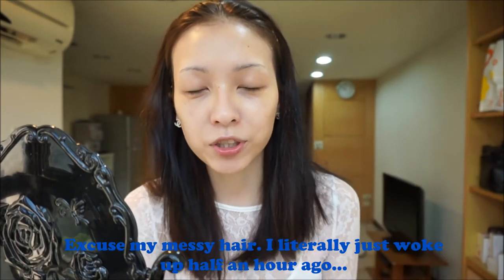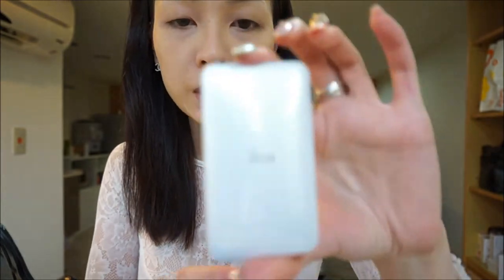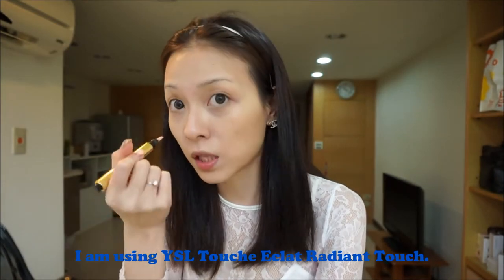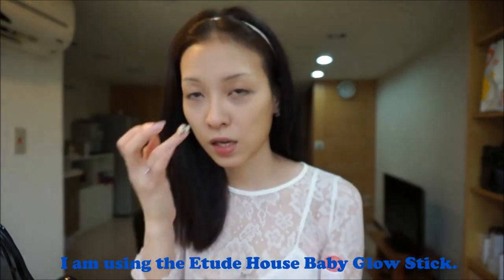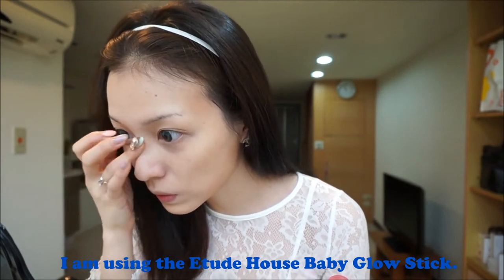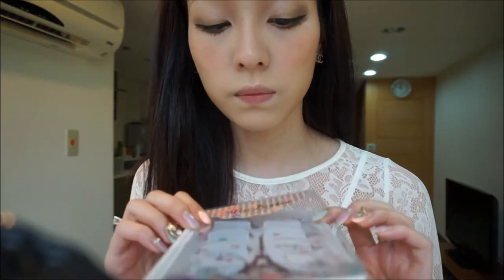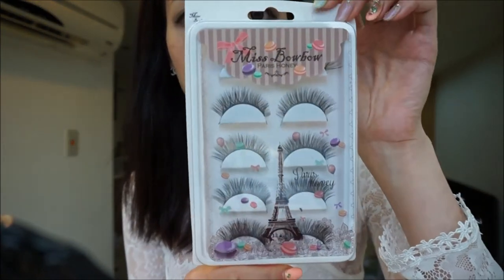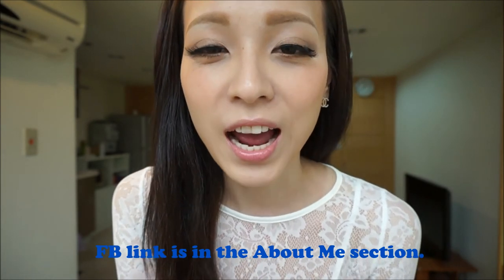[Beauty ChAmber] Perfect Makeup Look for a Date X Miss Bow Bow Eyelid Tape Tutorial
Yay! Finally my videos will be in HD! heh so remember to switch to a higher resolution when you are watching.
I bought the Sony NEX-3N last week so I will be filming with that from now on =).
This is the look I did last weekend for a date with my boyfriend and I added in the eyelid tape because some of my customers have requested it since they are still unable to fully understand how to apply these tapes. This is my third video and I think I'm starting to get the hang of it now lol.
Note: Please excuse the background noise. I was sitting right next to the AC.